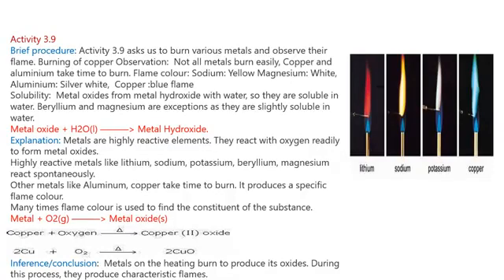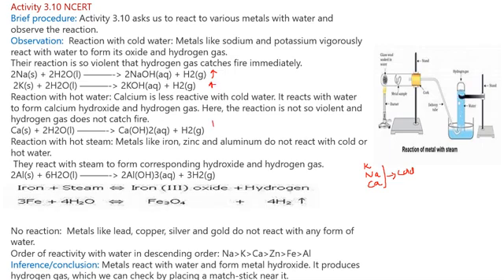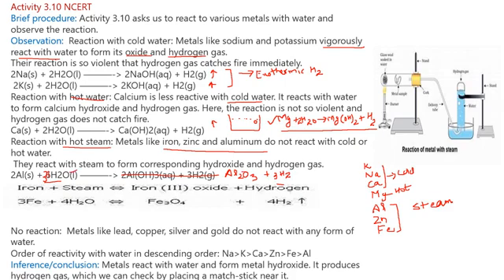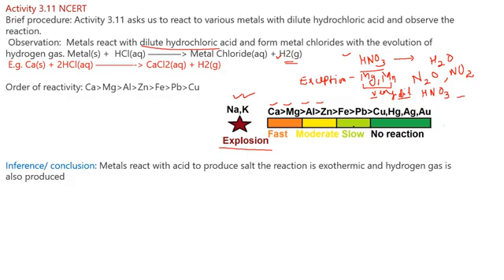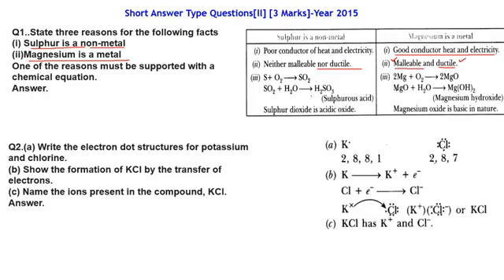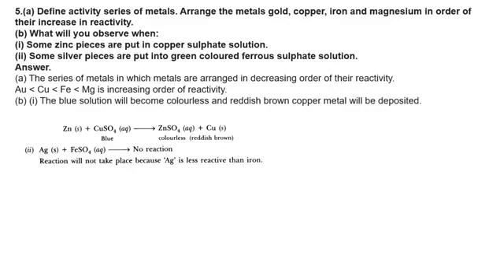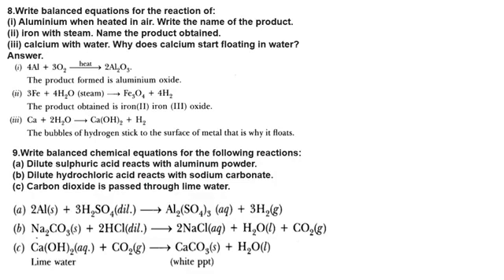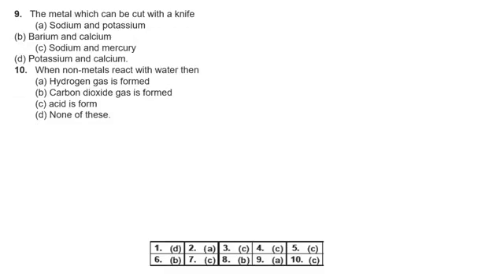Grade 10 Chemistry Activities And Important Questions, Date 15th October 2020